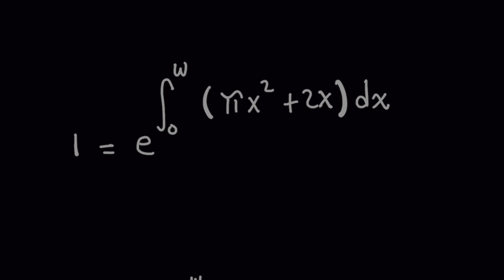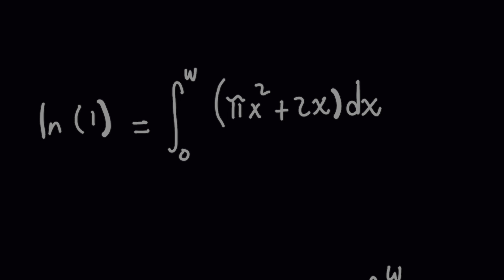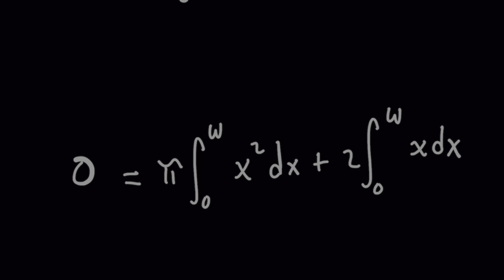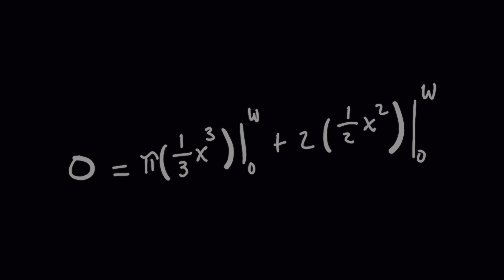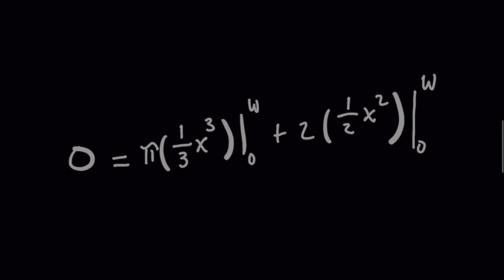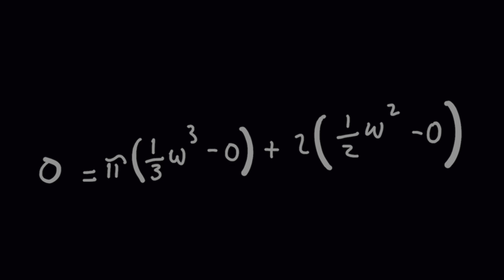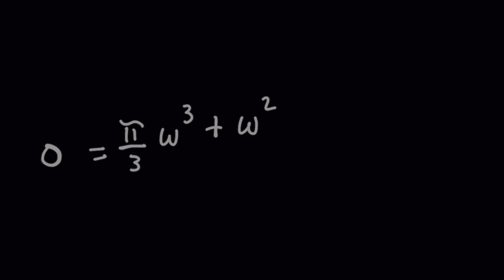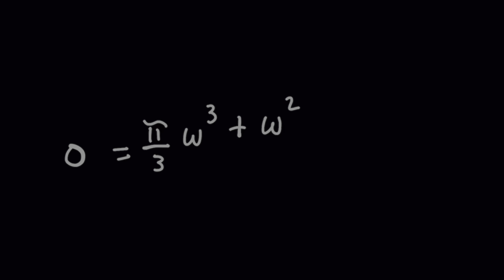This Integral Exponent Looks Impossible. What You Must Know.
In this calculus 2 video, we'll solve a tricky definite integral that has an integral in the EXPONENT ! This integration problem where we integrate pi*x^2 + 2x has an upper limit variable w that we must solve for to satisfy the expression equaling 1. To solve, we'll need to use a property of logarithmic functions to simplify things followed by using polynomial integration rules to find the answer. But be careful! While there are only two possible values of w that work, only one makes sense.

0:00 - Introduction
0:29 - Natural Log
0:48 - Split The Integral
1:07 - Evaluating the Integrals
2:15 - Cubic Expression For W
2:39 - One Possible Value For W
3:00 - Finding The Second W